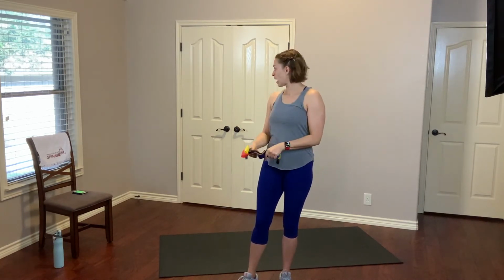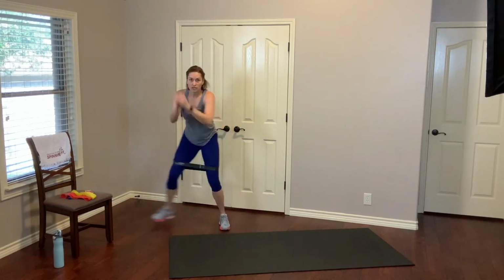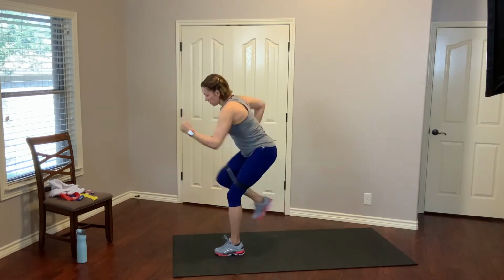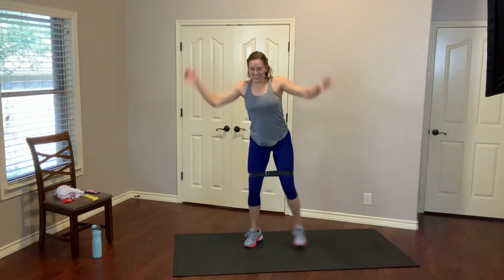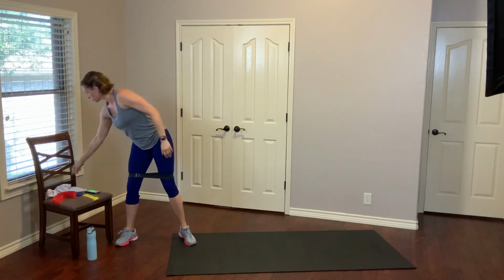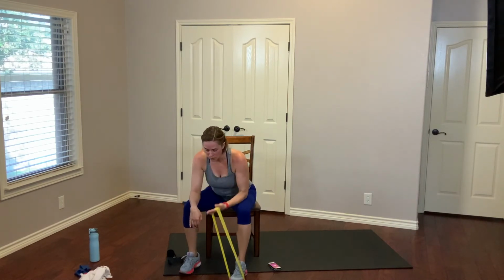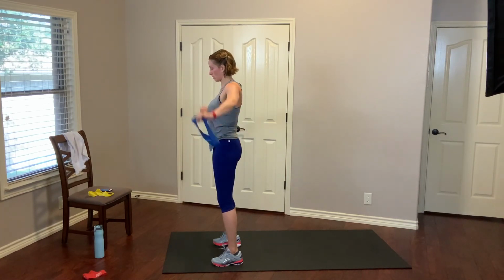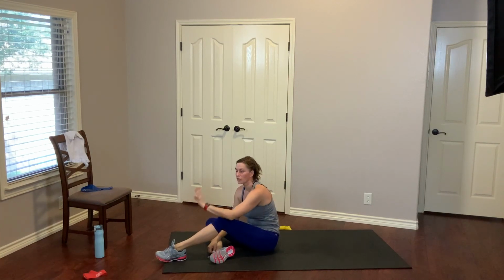66 Minute Mini Band Workout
In this video we will be using mini bands. In 66 mins we will warm-up, get in that cardio, and build strength. Make sure you have inspected your bands for any tears our holes before you begin. Grab some water and a sweat towel and let's begin!